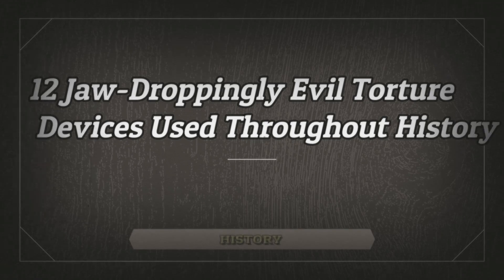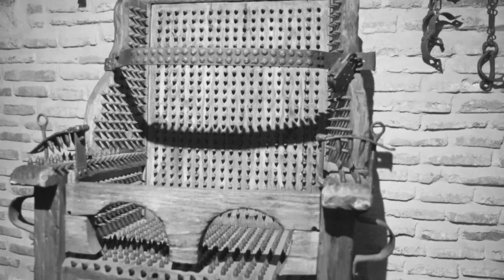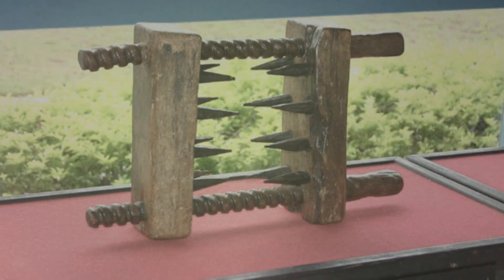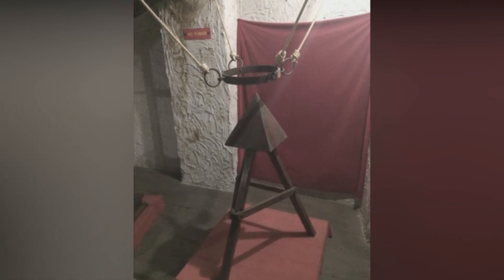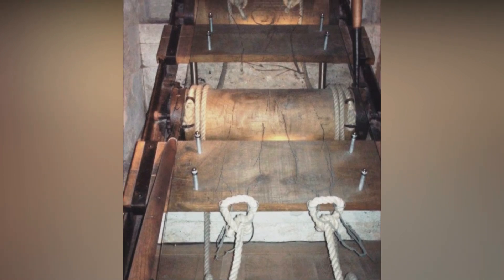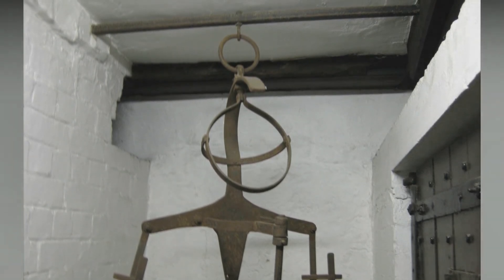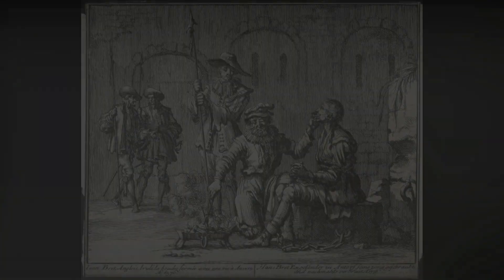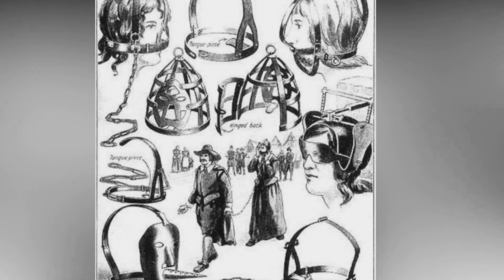Jaw-Droppingly Evil Torture Devices Used Throughout History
Humans are incredibly creative when it comes to torture and humiliation, as surviving artifacts of ancient cruelty attest. One of the most illustrious and creative civilizations of all time, the Greeks, produced one of the most famous ancient torture devices, the brazen bull. The Egyptians were similarly adept at brutal ancient torture, and the Romans used pain during interrogation in extremely effective ways.

During medieval times, a wide range of people, from common criminals to the mentally ill, from those accused of witchcraft to political adversaries, were tortured to death, in many cases unfairly. The bloody, shameful legacy of that dark period is revealed in the following list of surviving artifacts of cruelty displayed in various museums around the world.